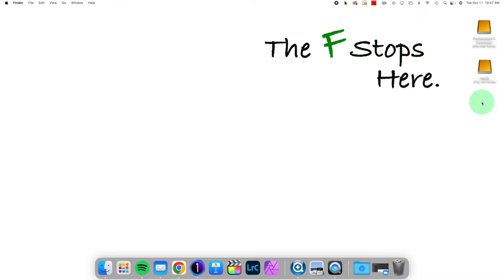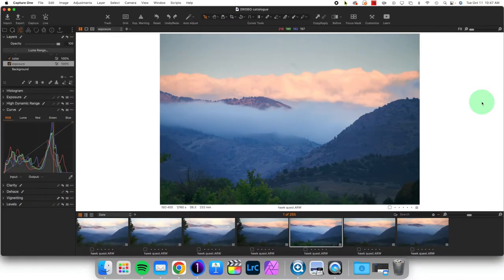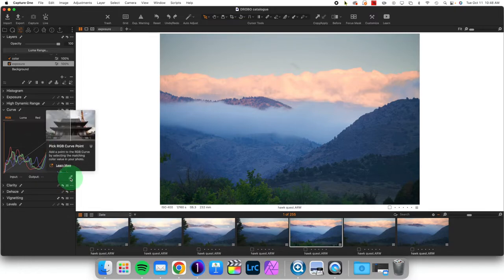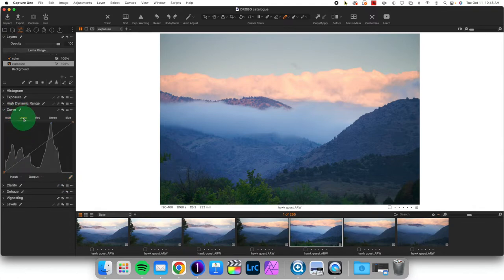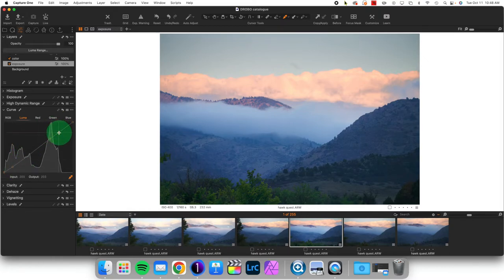The Easiest Way to Use the Curve Tool: Capture One in One Minute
The curve tool intimidates a lot of photographers, but it really shouldn't. Today we will examine the easiest way to use it in Capture One.